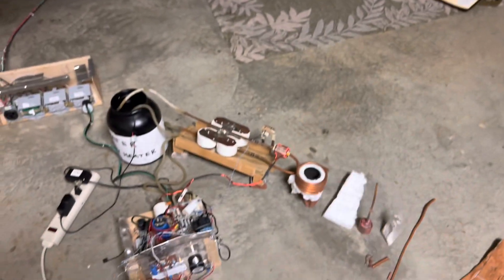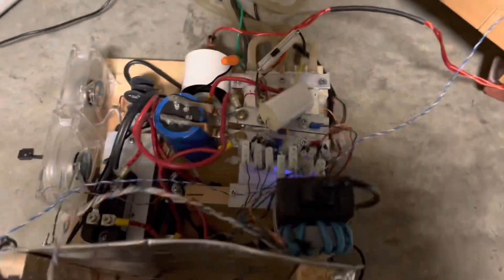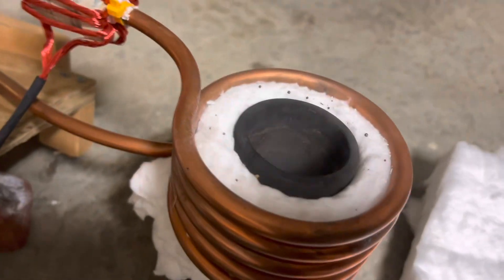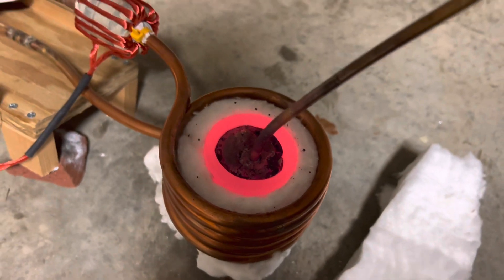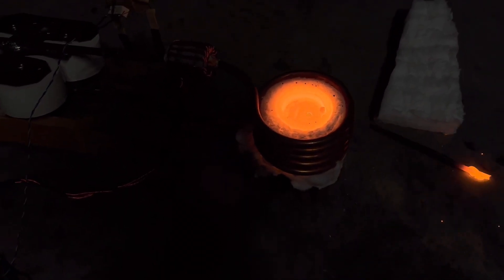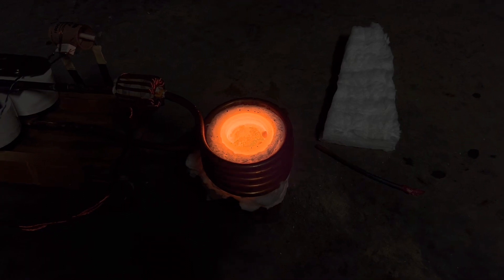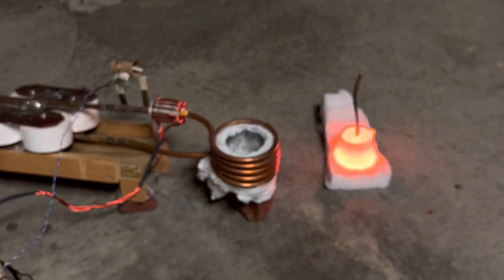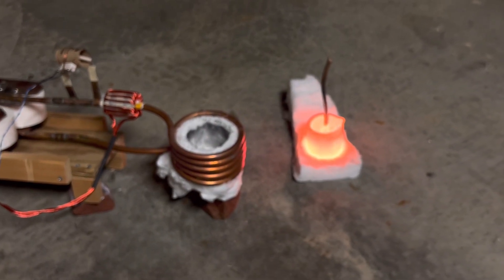Inductive Scrap Metal Melter with link to build instructions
In this video, I demonstrate an inductive metal forge ￼for scrap metal. This can melt small lots of metal up to a kilogram. ￼ In this video I demonstrate melting scrap copper metal. We use a graphite crucible to do this. Aluminum oxide blanket is used to insulate the crucible from the  induction coil. For a detailed description on how to build this coil, ￼ please check here: